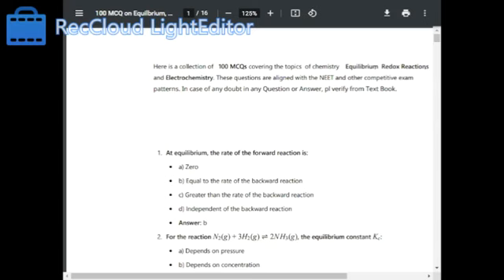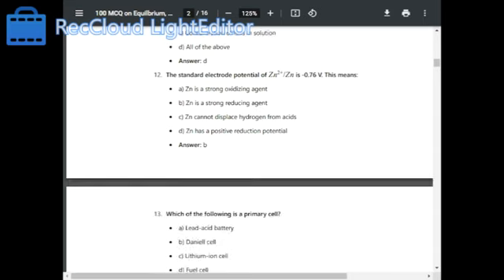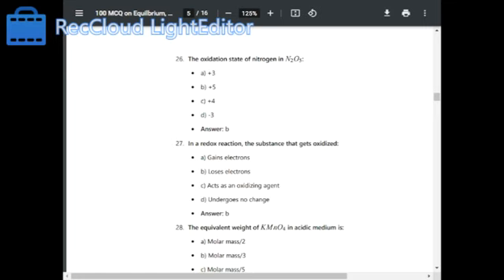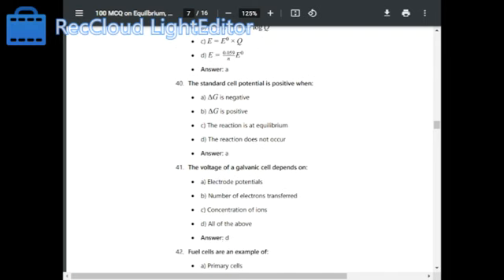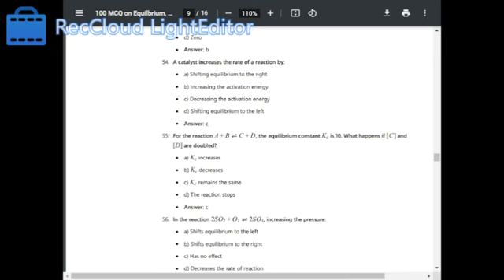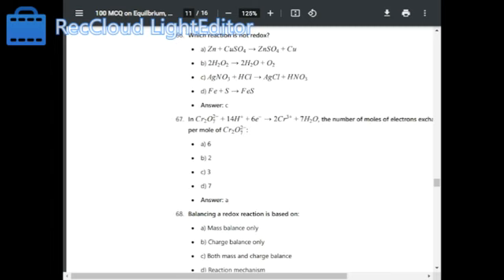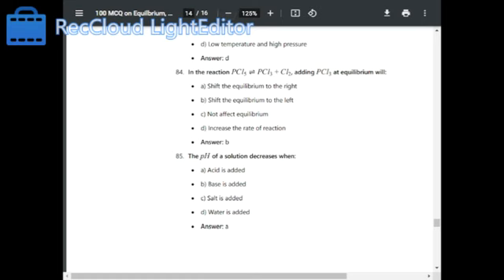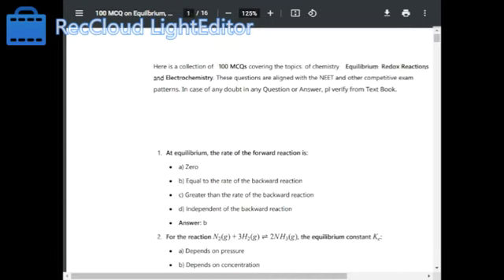#100 MCQ on Equilibrium, Redox Reaction,&Electrochemistry for NEET,JEE & others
THESE VIDEOS MAY CHANGE YOUR LIFE. YOU MAY GET SUCCESS IN YOUR LIFE IF YOU MAY  SEE THESE VIDEOS ONCE TO GET UNLIMITED SUCCESS.YOU MAY CHANGE YOUR LIFE AFTER BEING A PART OF THIS CHANNEL.